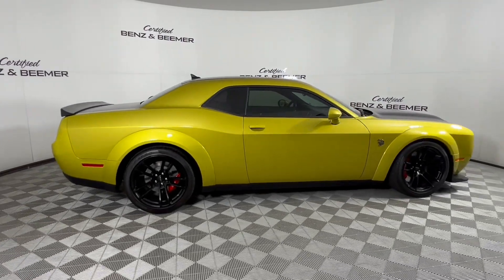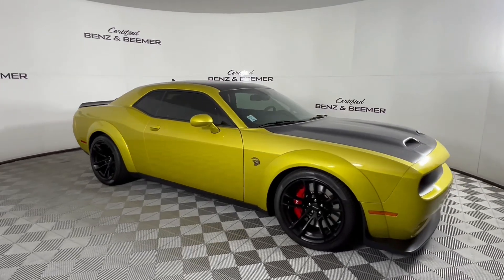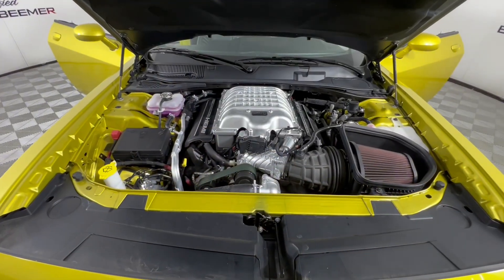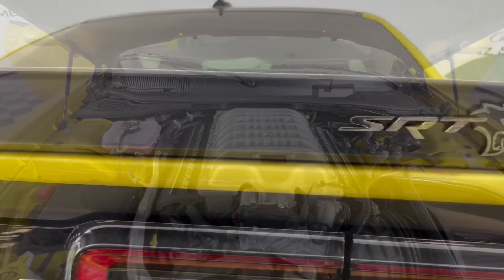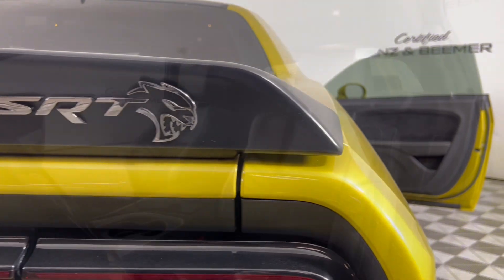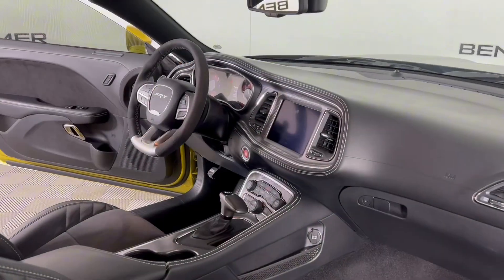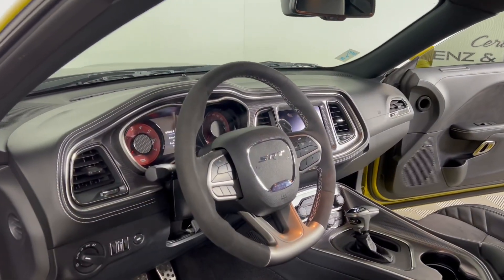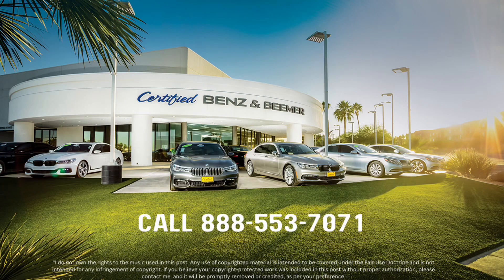2021 Dodge Challenger SRT Hellcat Redeye Widebody 578759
VEHICLE HIGHLIGHTS
**$94,405 ORIGINAL MSRP**QUICK ORDER PACKAGE 27Q SRT HELLCAT REDEYE WIDEBODY($17,600)**PAINTED SATIN BLACK GRAPHICS PACKAGE($3,495)**PLUS PACKAGE($2,095)**HARMAN KARDON PREMIUM SOUND SYSTEM($1,995)**ALCANTARA APPEARANCE PACKAGE($1,795)**DRIVER CONVENIENCE PACKAGE($1,295)**20" CARBON BLACK WHEELS($1,295)**3.09 REAR AXLE RTIO($1,095)**UCONNECT 4C NAV W/8.4" DISPLAY**HEATED & VENTILATED FRONT SEATS**BLIND SPOT & CROSS PATH DETECTION**HIGH INTENSITY DISCHARGE HEADLAMPS**ALCANTARA STEERING WHEEL**PREMIUM STITCHED DASH PANEL**APPLE CARPLAY**ANDROID AUTO**REAR VIEW CAMERA**NAVIGATION/GPS**RIGOROUSLY INSPECTED AND CERTIFIED**IN ORDER TO KEEP THIS VEHICLE LOOKING IMMACULATE, CERAMIC PAINT COATING AS WELL AS CERAMIC WINDOW TINT HAVE BEEN APPLIED FOR AN ADDITION OF $998.00 TO THE SALES PRICE. PLEASE ASK A PRODUCT SPECIALIST ABOUT THE MANY BENEFITS OF THESE PRODUCTS**

VIN : 2C3CDZL93MH578759

As part of the fully transparent process, we will provide you with our best upfront pricing, a CARFAX history report, our service inspection report, a Kelly Blue Book report as well as a market analysis report of the vehicle. Each certified vehicle comes with a 3 month/3,000 mile warranty and a 3 day Satisfaction Guarantee policy for your peace of mind (High Performance vehicles excluded-please inquire for details).*** The CARFAX vehicle history report is based only on the information supplied to CARFAX and may not include all information or be up to date. Certified Benz & Beemer does not warrant the claims made by CARFAX to be accurate or up to date. We recommend that you use the CARFAX report as an important guide, together with a vehicle inspection as well as a test drive, to help you make a better decision as to the vehicle's condition.